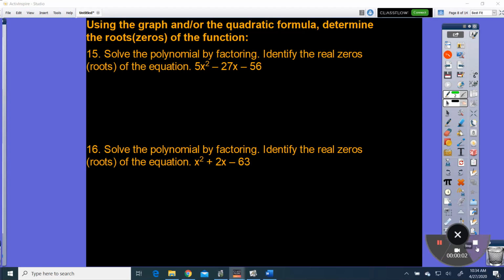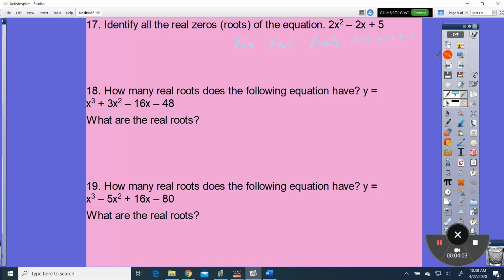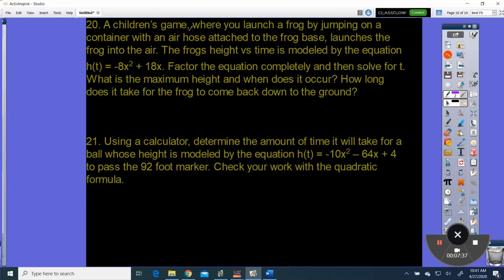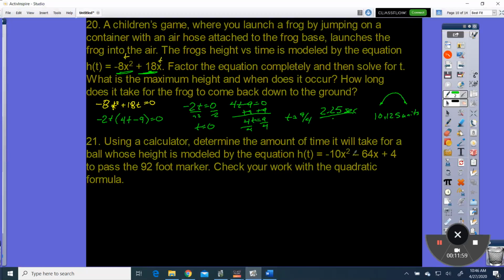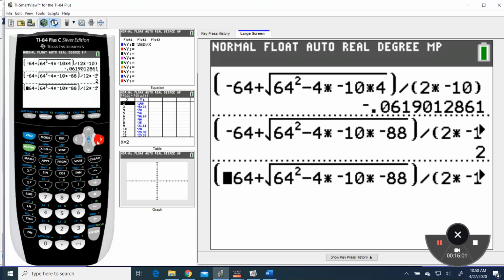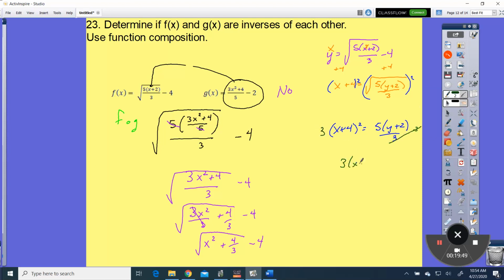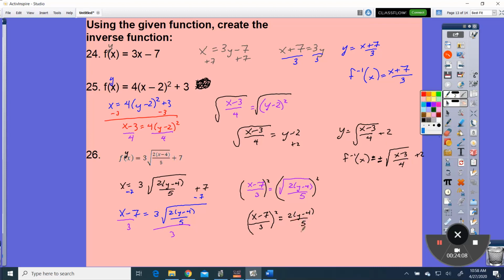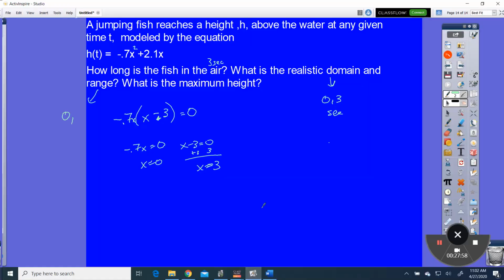Math 3 Pre Test BYU Unit 6 part 2